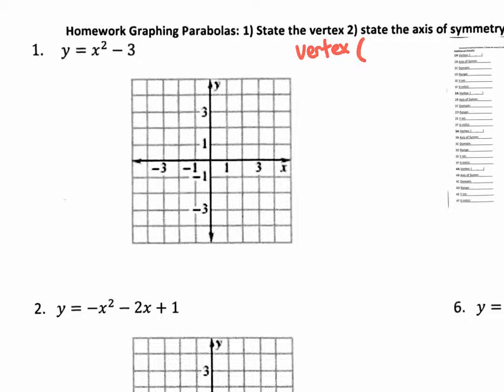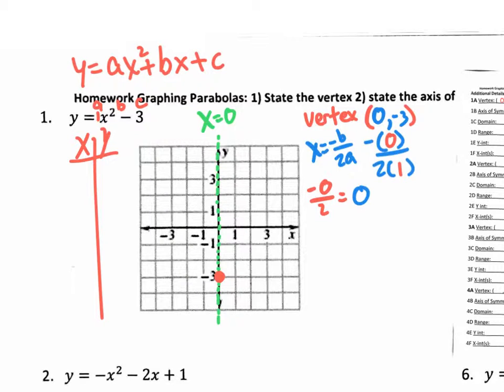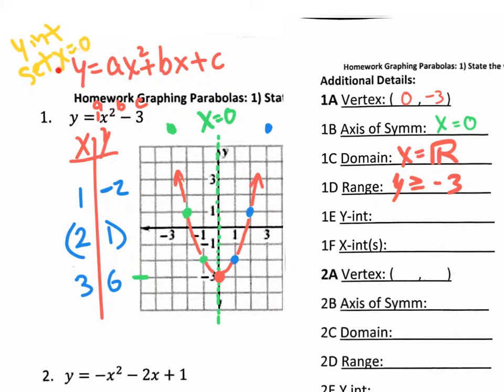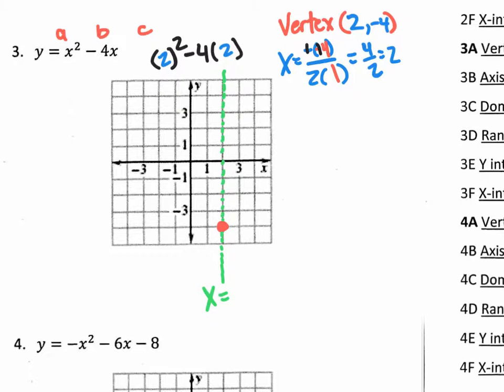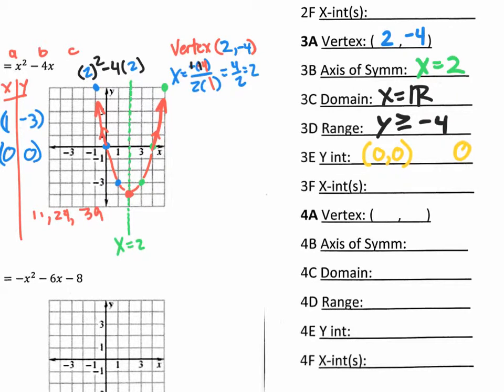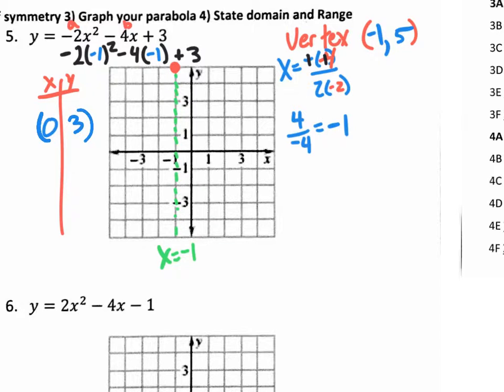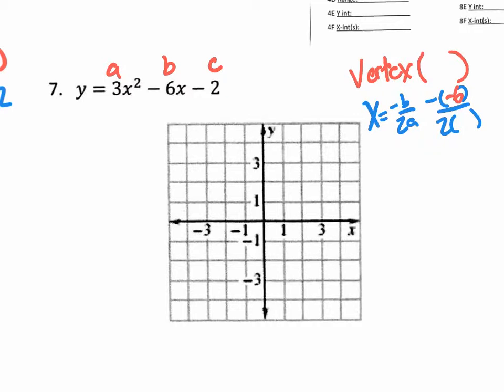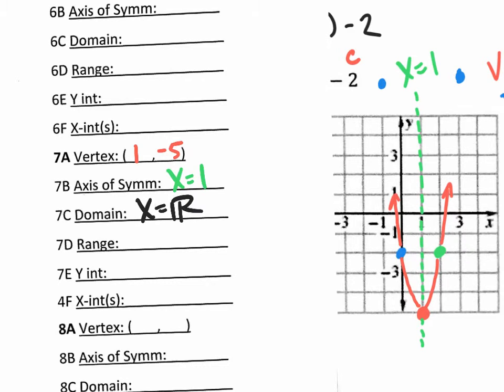9.1-2 graphing quadratics worksheet front side odd